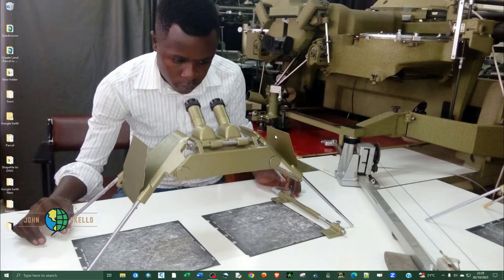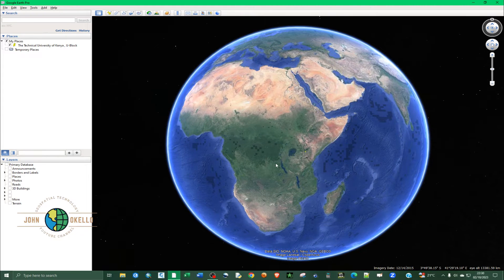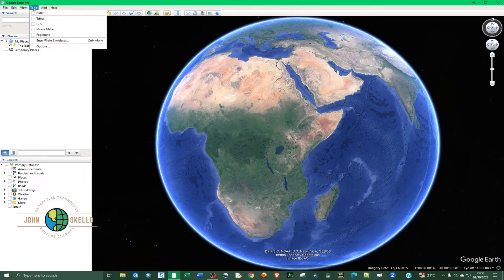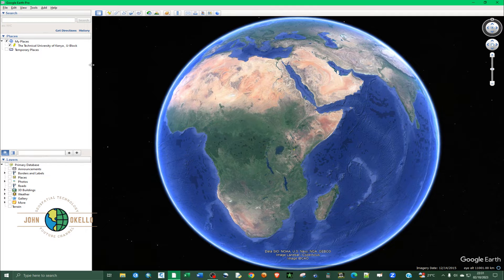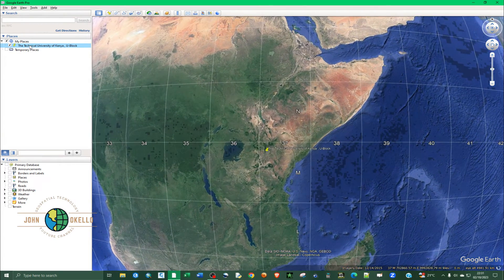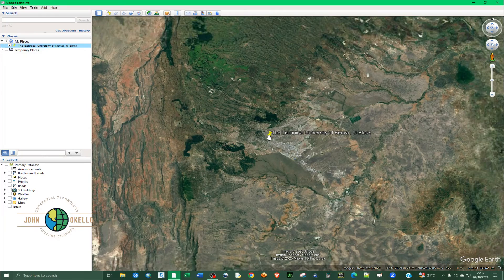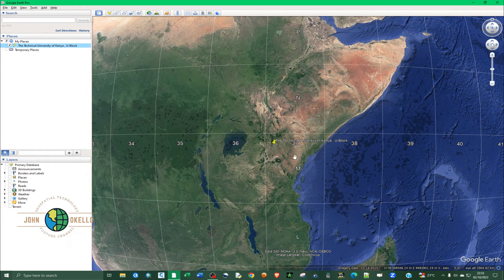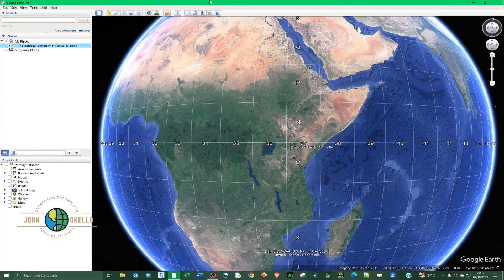How to Display UTM Grid Zones on Google Earth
In this short tutorial, you will learn how to diaplay UTM Grid Zones. This is helpful especially if you want to enter UTM Coordinates into the Google Earth Pro. You will also learn how to change geographic coordinates into UTM Coodinate system.